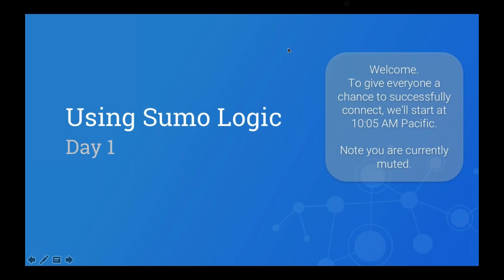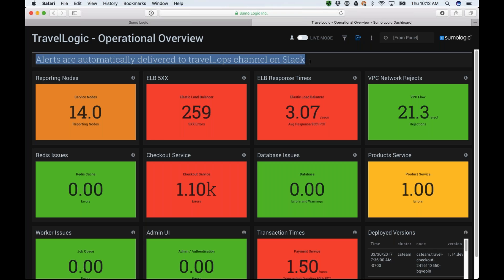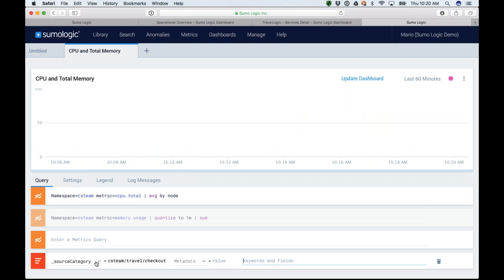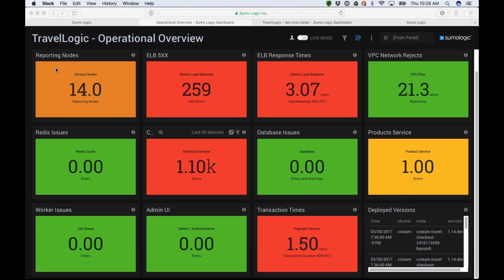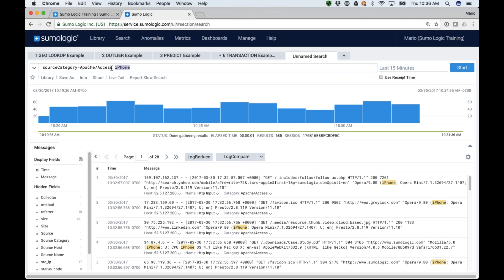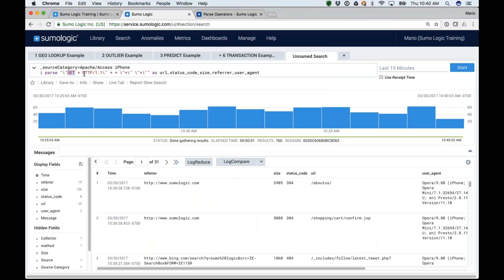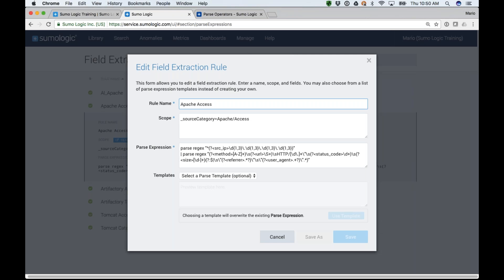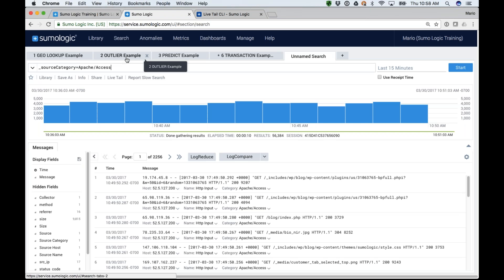Using Sumo Logic - Mar 2017 (Part 1 of 2)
Designed for users, this series deep-dives into every aspect of analyzing your data. Run as a "how-to" webinar, this session walks viewers through data searching, filtering, parsing, and advanced analytics. This series concludes with "how to"details to create dashboards and alerts to monitor your data and get Sumo Logic to work for you.